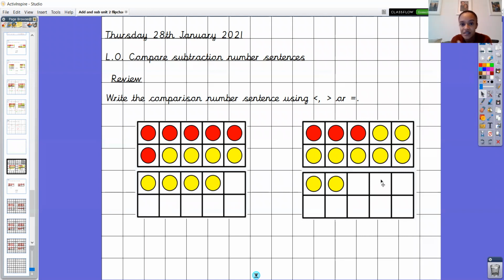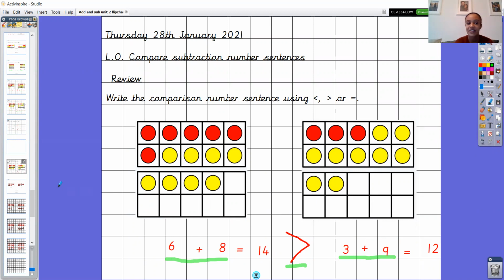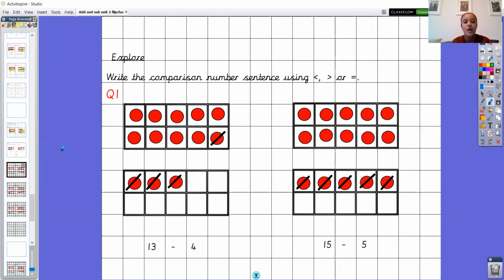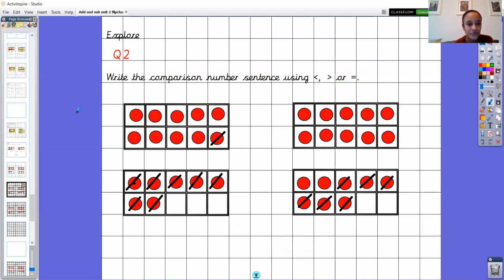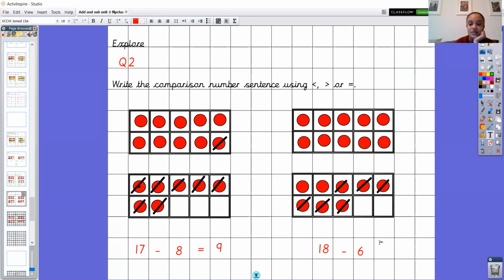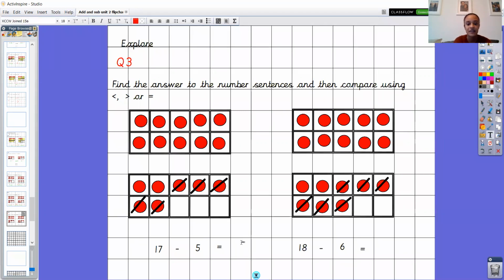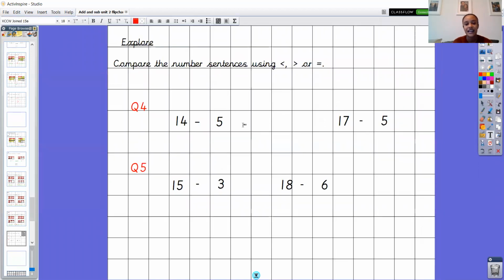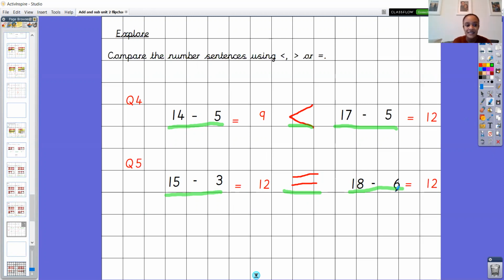Year 1: Thursday 28th January: Maths (Compare subtraction number sentences)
Compare subtraction number sentences